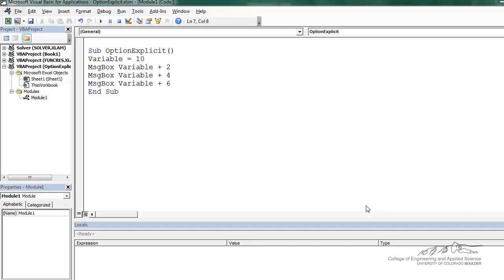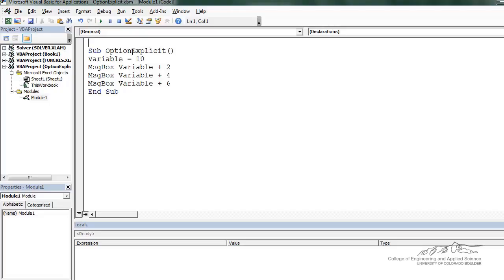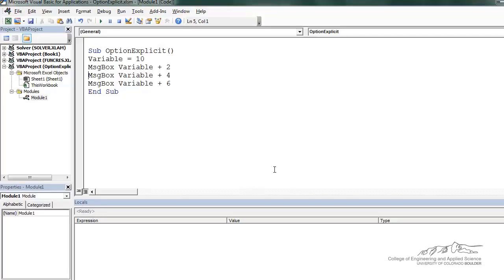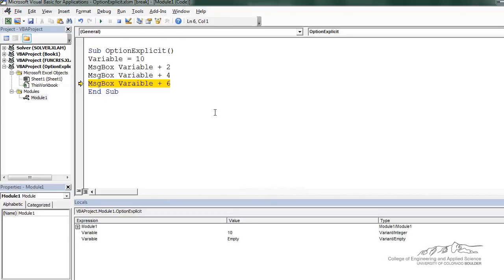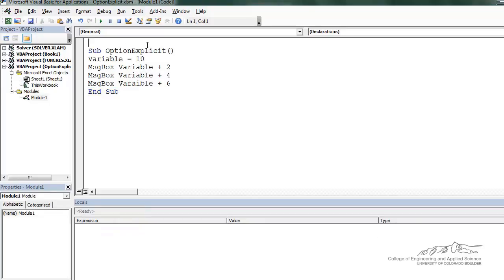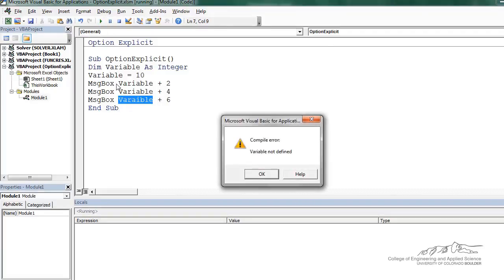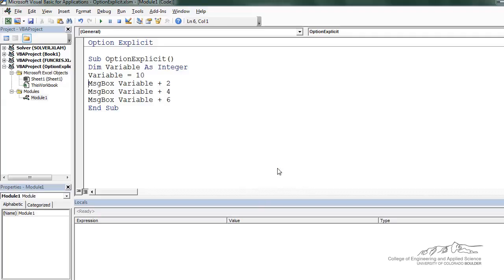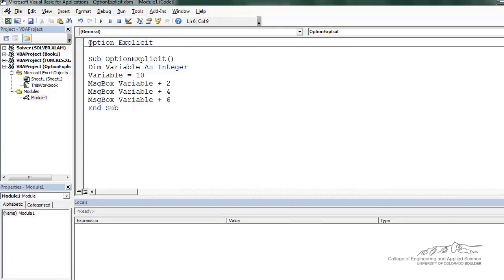Using the Option Explicit Statement in VBA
Organized by textbook Shows how the option explicit statement can be used to force all variables to be declared in VBA code to help catch spelling errors and debug code.